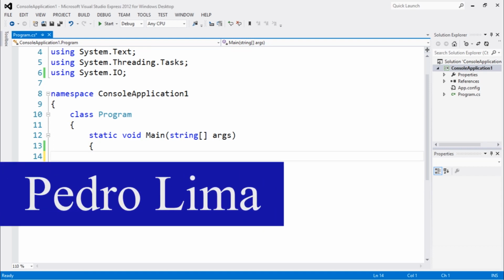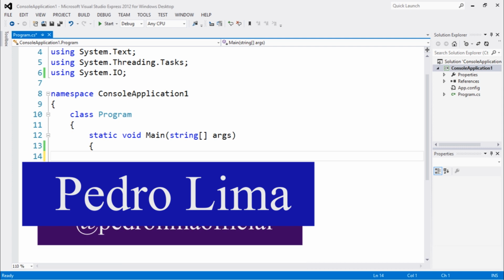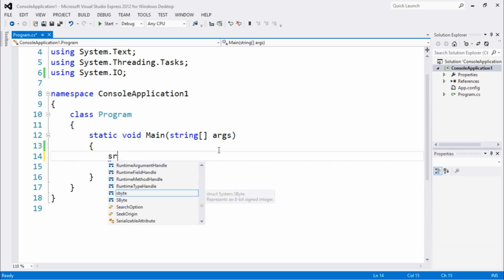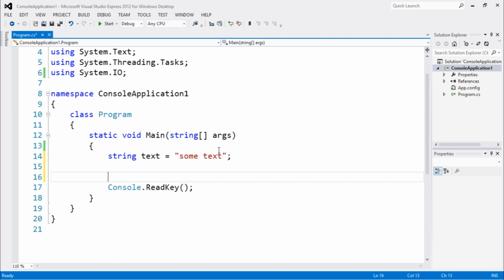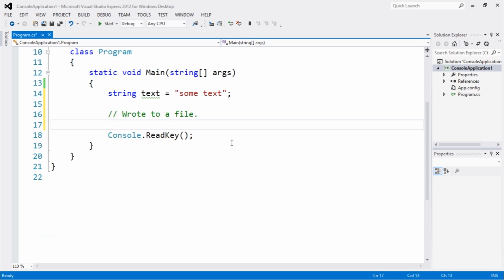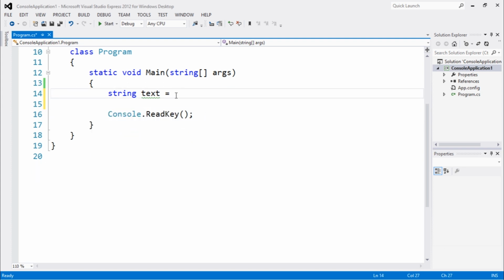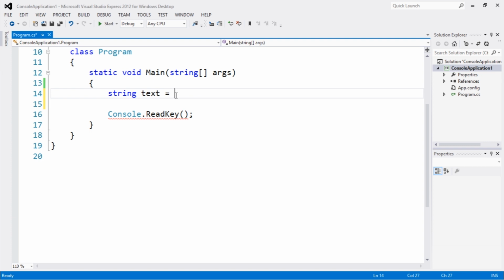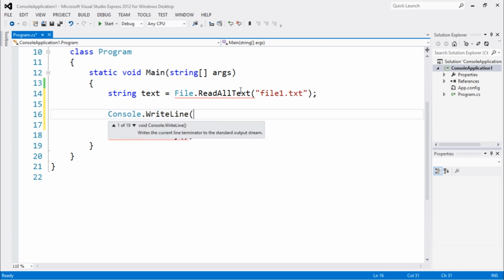C# IO Tutorial #5 - File.ReadAllText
Hi guys and welcome to another video! In this video we'll talk about how to read a text file using File.ReadAllText.